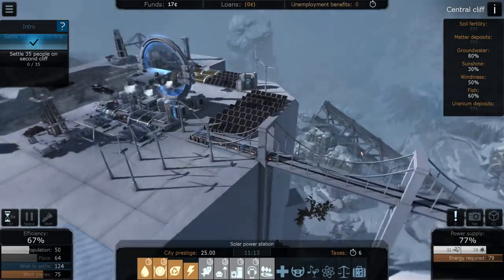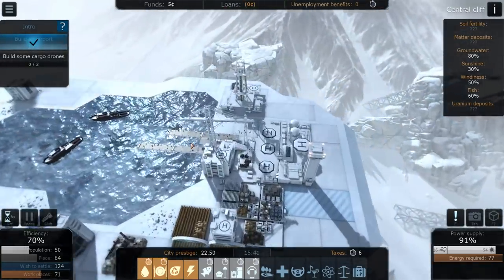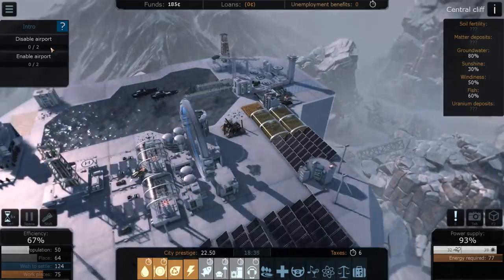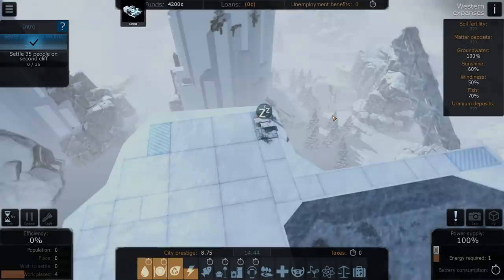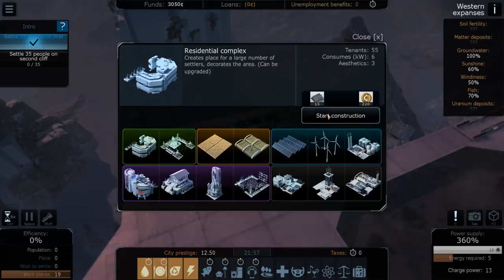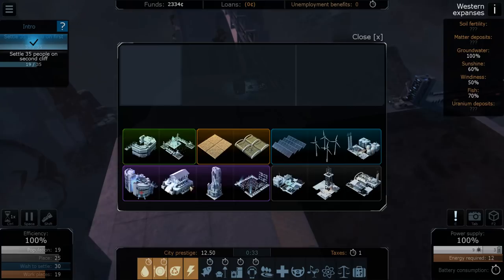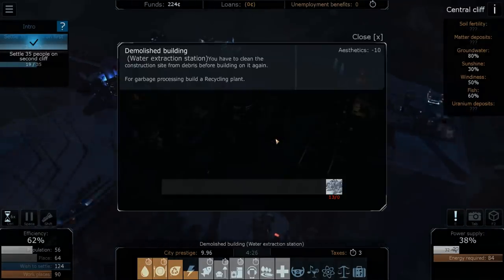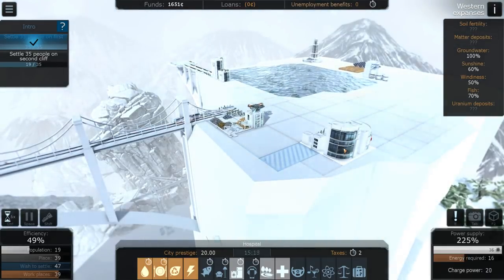Building a MASSIVE SKY Bridge Kingdom (Cliff Empire Gameplay)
Let's Play Cliff Empire Part 2 - Surviving the Apocalypse with Elon Musk and Space X - (Cliff Empire Gameplay - New Kingdom Builder)

About Cliff Empire!
Message for survivors on the Earth's orbit!

After a nuclear war life on the surface became impossible. A 300m thick radioactive fog covered the Earth.
Our scientists in the past decade predicted such course of events and used all available potential to build cliffs in the mountain region to restore life on Earth.

We are looking for bold active people to manage the process of restoring life on Earth. Join!

- develop in parallel the economics of several independent cities
- trade between your cities and the orbital station
- a dynamic climate change that will test the strength of your cities' economies.
- choose between ecological and harmful power supply
- 35 additional university researches to improve the city structure
- 29 structures for constructing the city
- 11 goods for trade and consumption
- possibility of switching between the 3D and the orthographic camera, as well as a free camera for walking around the city.

The compact gameplay involves the construction of three small cities in each randomly generated level.

-Baron